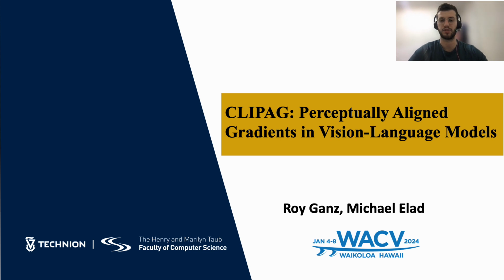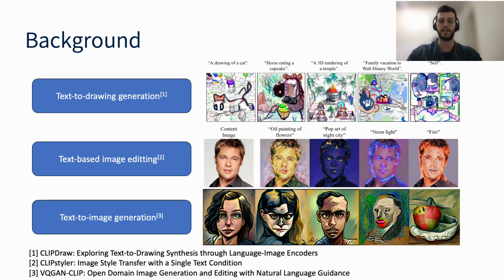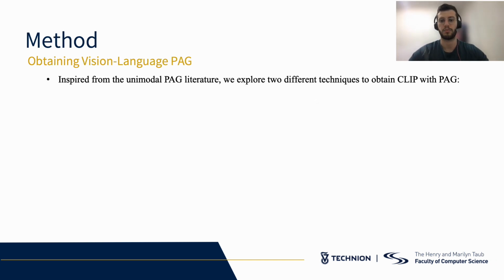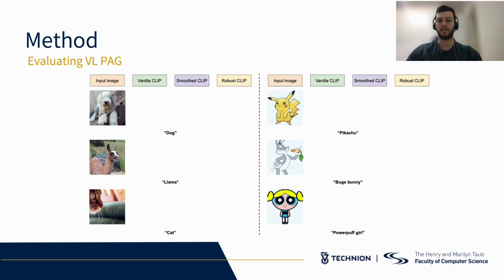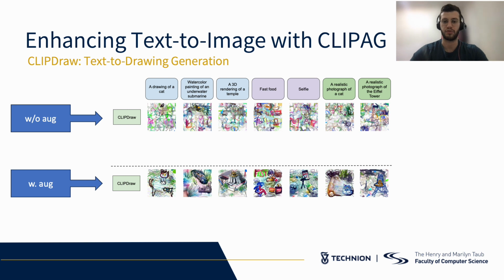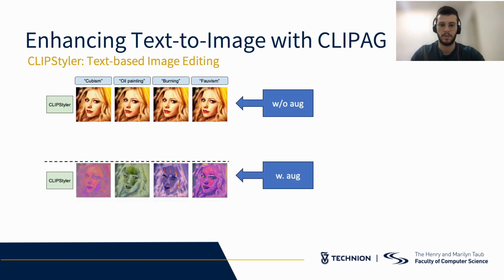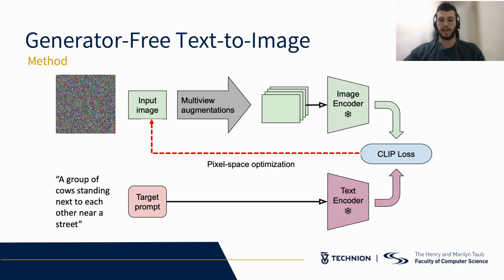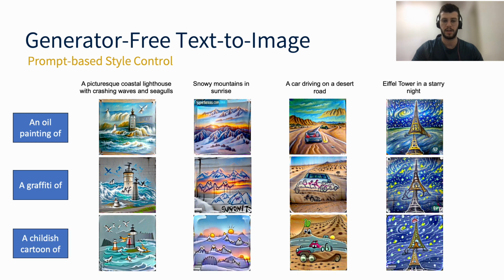CLIPAG: Towards Generator-Free Text-to-Image Generation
Authors: Roy Ganz; Michael Elad
 Description: Perceptually Aligned Gradients (PAG) refer to an intriguing property observed in robust image classification models, wherein their input gradients align with human perception and pose semantic meanings. While this phenomenon has gained significant research attention, it was solely studied in the context of unimodal vision-only architectures.
In this work, we extend the study of PAG to Vision-Language architectures, which form the foundations for diverse image-text tasks and applications.
Through an adversarial robustification finetuning of CLIP, we demonstrate that robust Vision-Language models exhibit PAG in contrast to their vanilla counterparts.
This work reveals the merits of CLIP with PAG (CLIPAG) in several vision-language generative tasks. Notably, we show that seamlessly integrating CLIPAG in a ``plug-n-play'' manner leads to substantial improvements in vision-language generative applications.
Furthermore, leveraging its PAG property, CLIPAG enables text-to-image generation without any generative model, which typically requires huge generators.